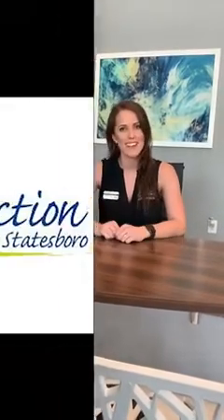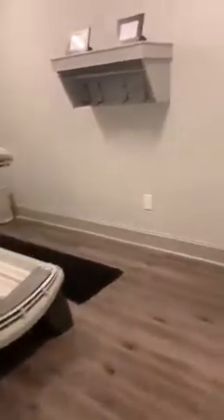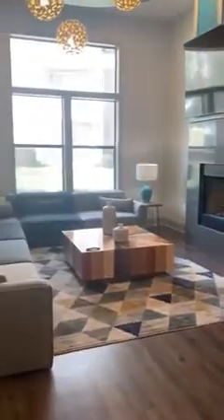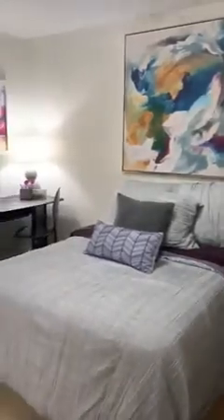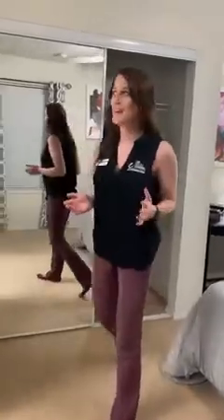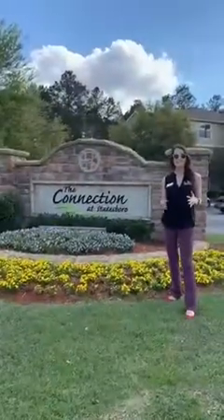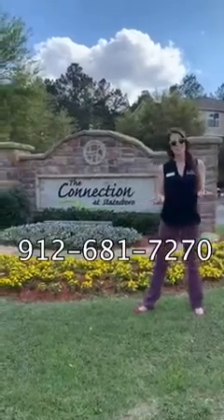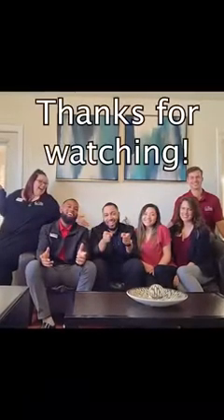The Connection at Statesboro Apartments in Statesboro, GA - Tour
The Connection at Statesboro is conveniently located near Georgia Southern University. We are a luxury student apartment community with fully furnished options available! Experience the comfort of The Connection complete with 24-hour access to amenities such as fitness center and private study rooms. We offer individual leases as well as roommate-matching programs for our wide floor plan selection. Come down and make The Connection your home today!